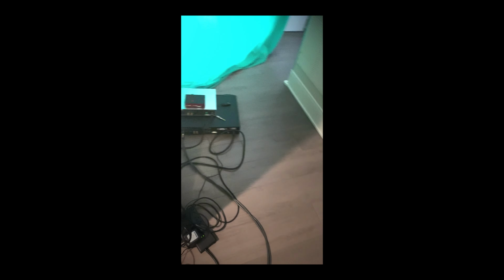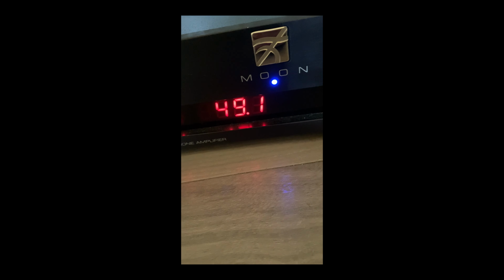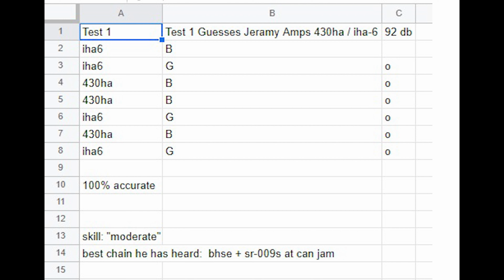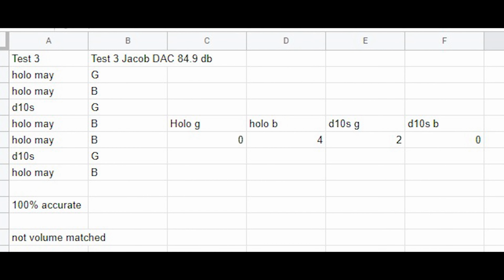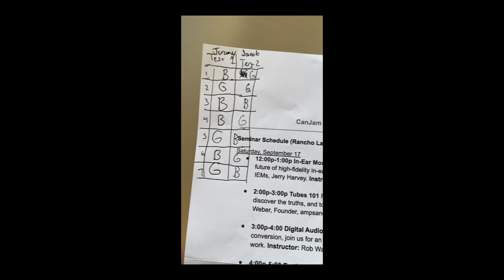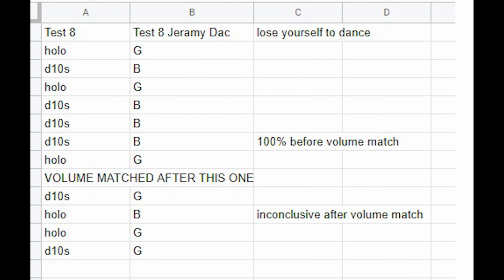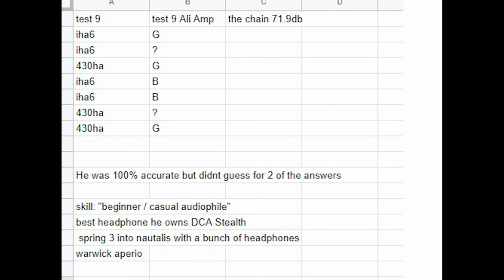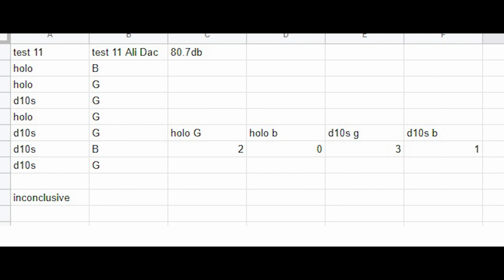Double-Blind ABX Test for Headphone @ CanJam SoCal 2022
I hosted a Double-Blind ABX test at So Cal CanJam 2022.
We were testing Amps vs Amps and Dacs vs Dacs using HD800.

Hopefully we can create a culture where double-blind tests are more common.  It would be nice if reviewers also volunteered to join the ABX test.
I also offered to keep the test takers anonymous but no one that tested decided that wanted to be anonymous.